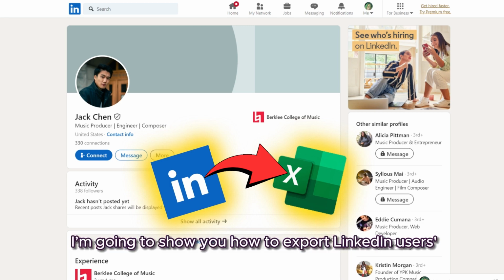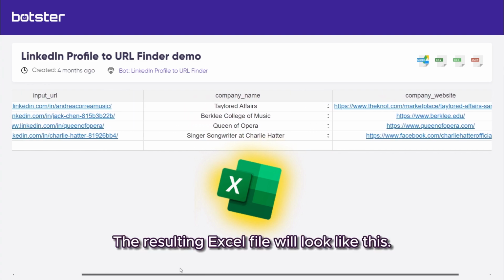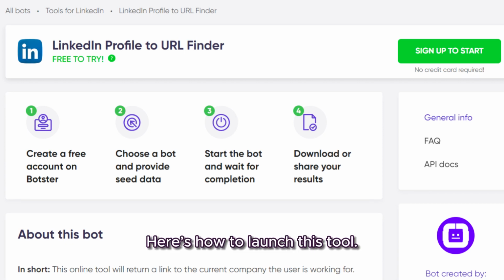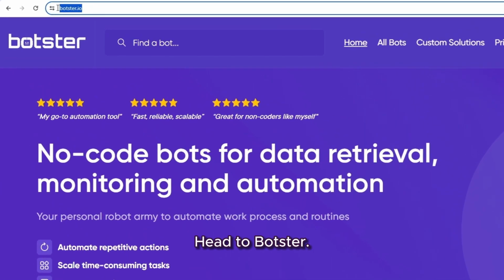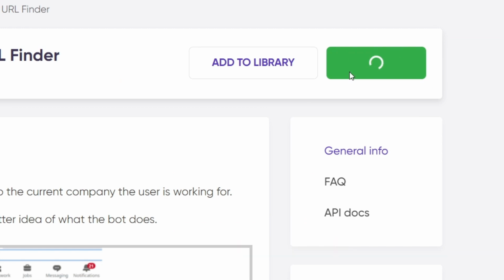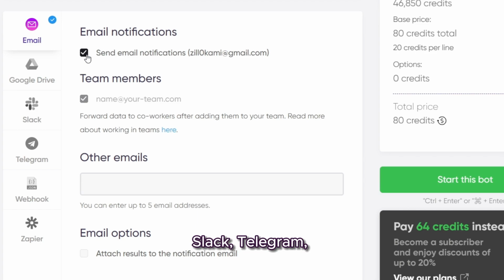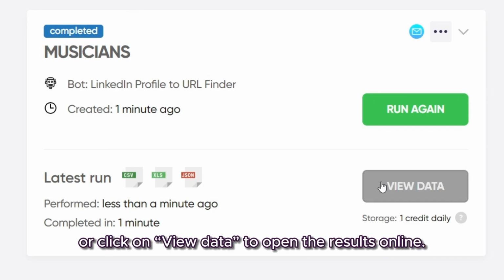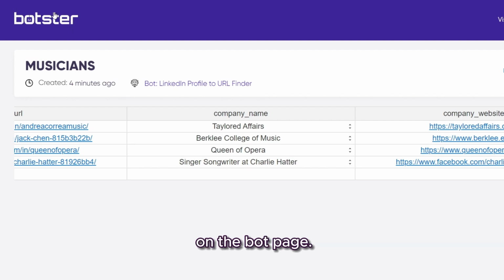LINKEDIN PROFILE to WEBSITE FINDER | EXPORT USER EMPLOYMENT COMPANIES | LINKEDIN SCRIPT for WEBSITE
Watch how you can export LinkedIn users’ current employment companies and their websites to Excel with the smart LinkedIn Profile to Website Finder.

As an example, in this video we will be exporting musicians’ employment companies from LinkedIn to Excel.

The LinkedIn Profile to Website Finder can easily grab the following details:
🟣 Company name
🟣 Company website

How to export company URLs from people’s LinkedIn profiles
🟣 Enter people’s LinkedIn profile URLs. Each URL must go on a new line

That's it – the LinkedIn company site search is now in progress!